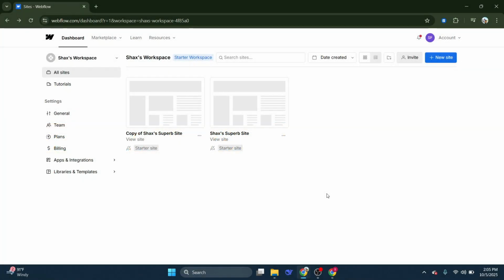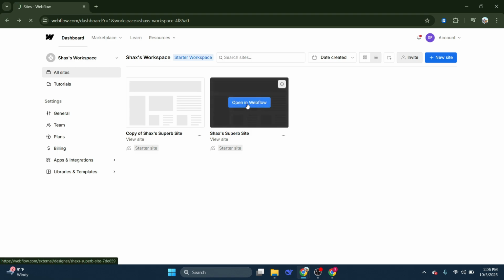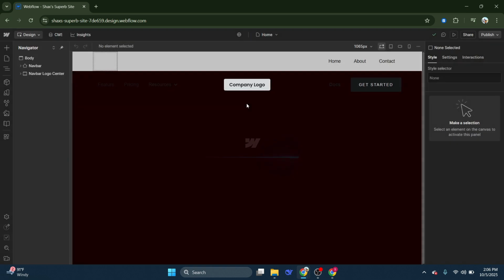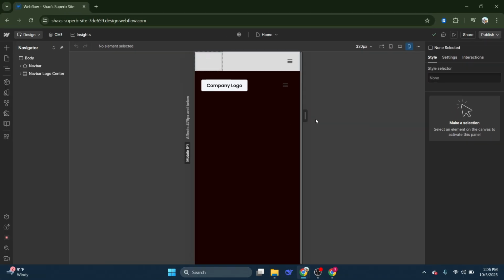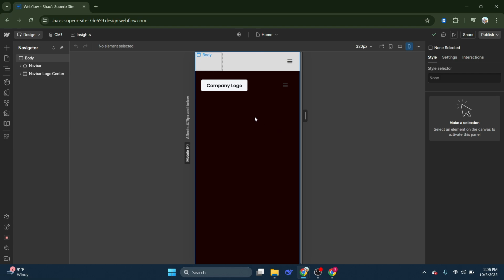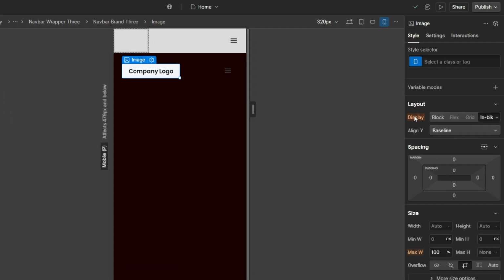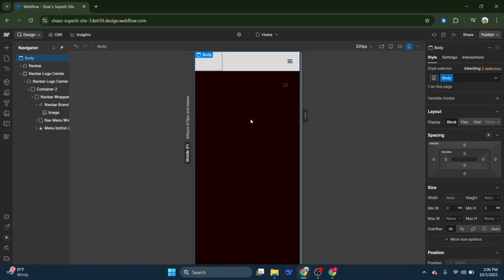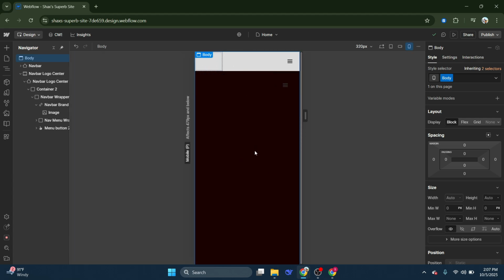How To Hide Elements On Mobile In Webflow Site (Easy 2025 Guide)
In this video, I’ll show you how to easily hide elements on mobile devices in your Webflow site. You’ll learn how to use Webflow’s responsive design settings to control visibility across devices. Perfect for designers and developers optimizing Webflow sites in 2025!